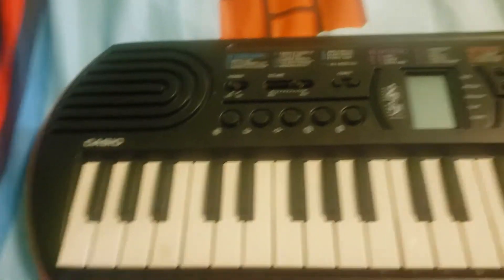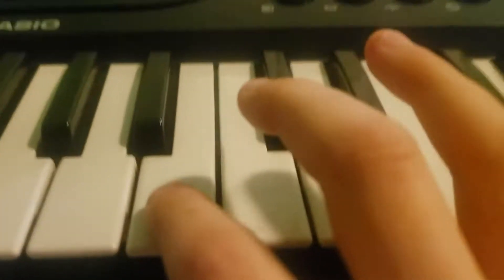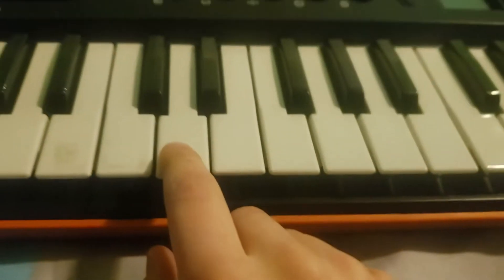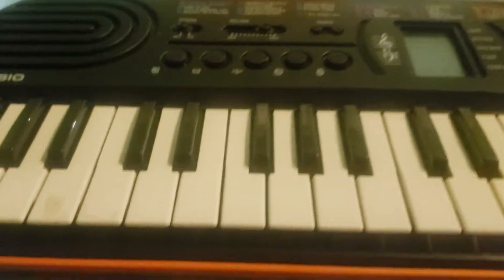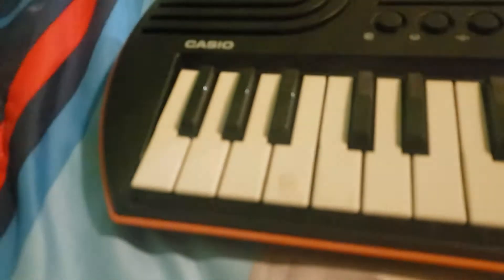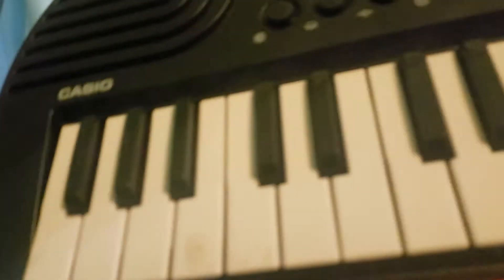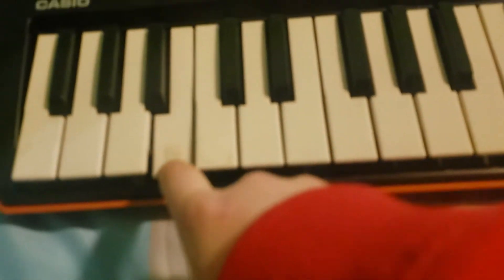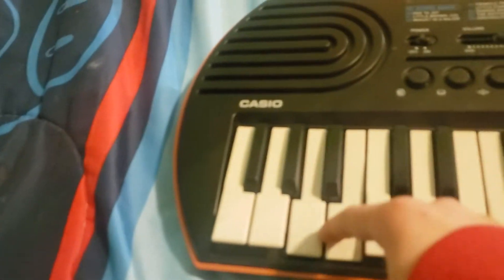ellens game of games theme song on the piano